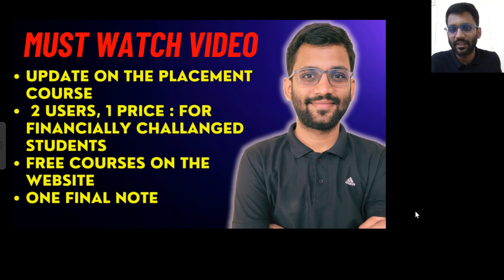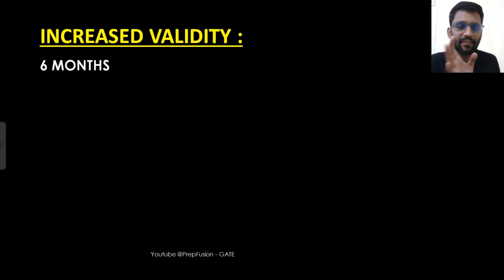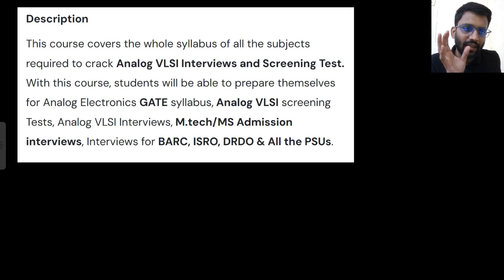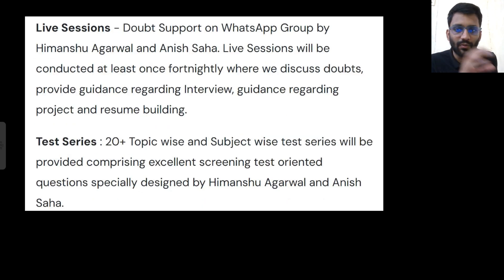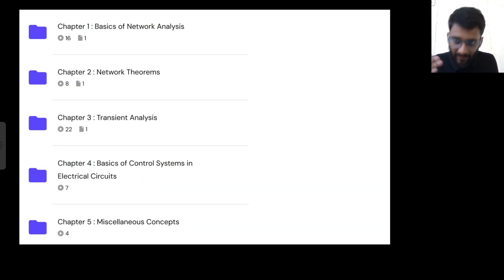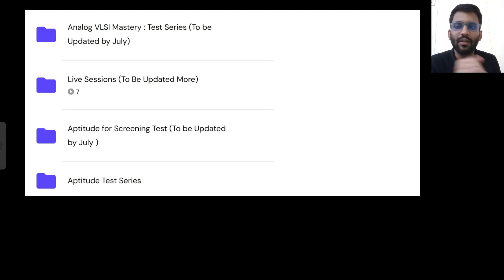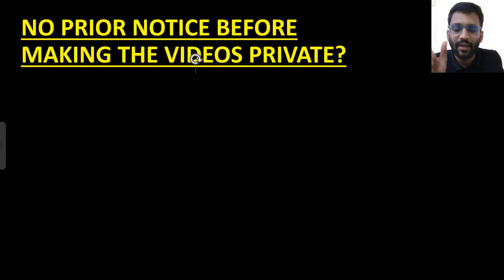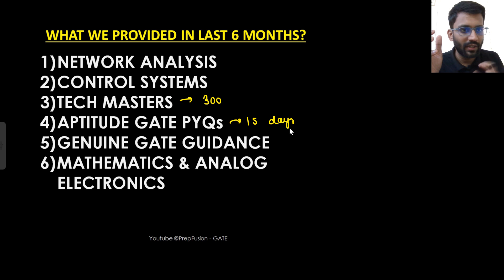LIVE NOW - Update on the Placement 🔥 Course || 2 Users, 1 Price || ONE FINAL NOTE || PrepFusion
0:00 - Beginning
0:06 - 2 Users, 1 Price
1:22 - Update on the Placement Course
2:22 - Course Description
7:53 - Did I Say Whole Course Will Come on YT?
8:49 - Video Private Before Prior Notice?
11:19 - Free Courses on the Website
13:17 - What We Provided in the Last 6 Months?